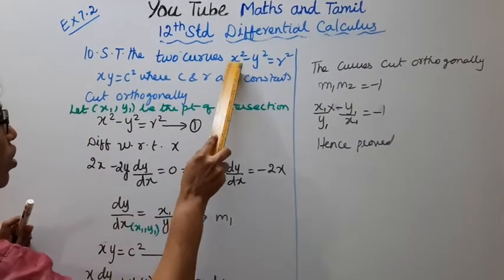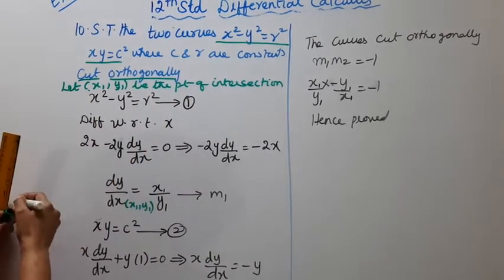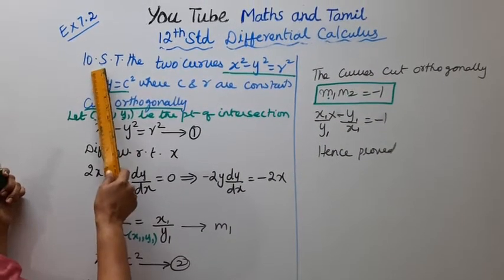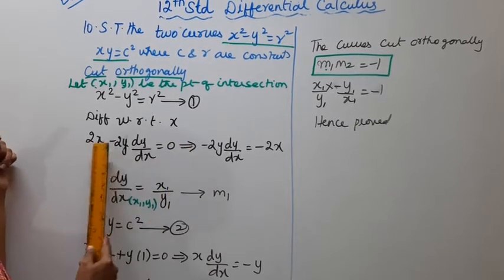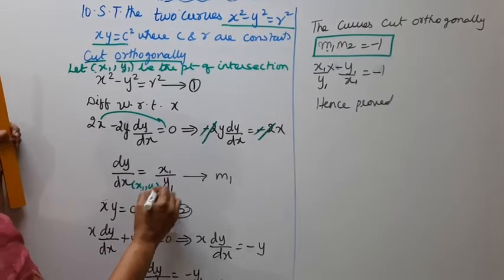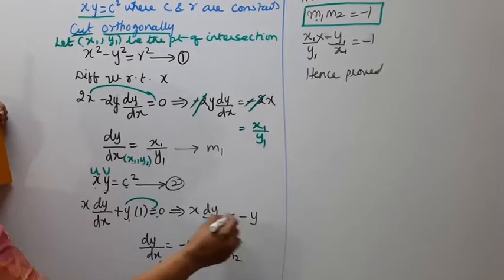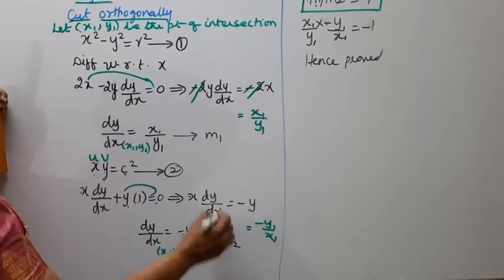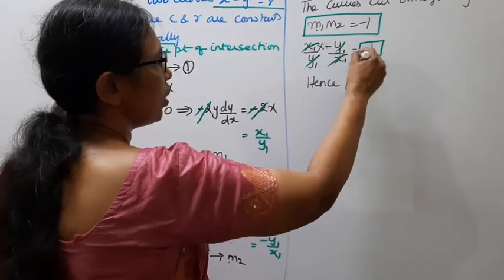T.N. 12th Maths Exercise:7.2 Sum - 10 | Differential Calculus.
.Dear Students,
New Syllabus
tn12thmathsex:7.2-10#tn12thmathsdifferentialcalculus#ex:7.2-10#mathsandtamil